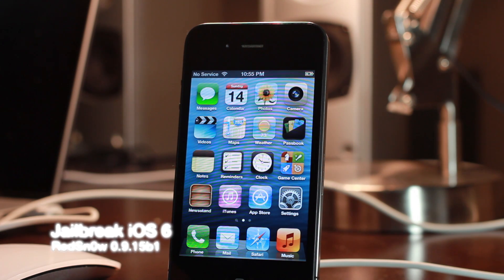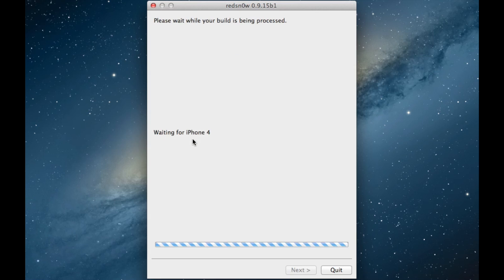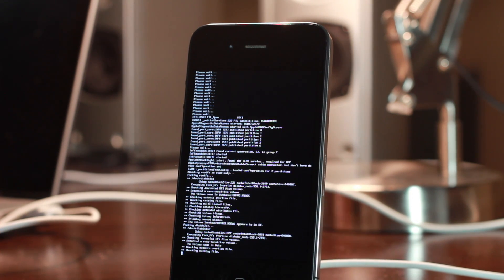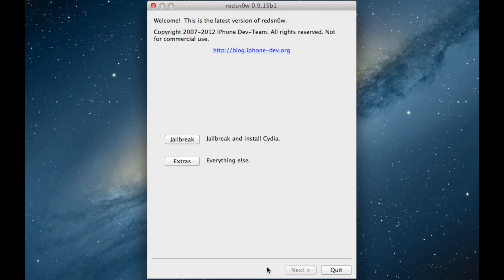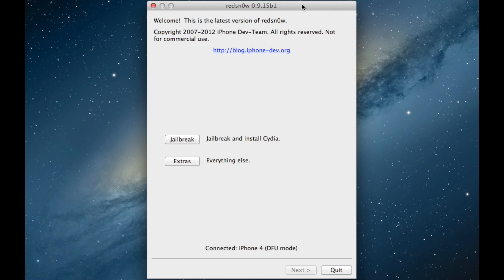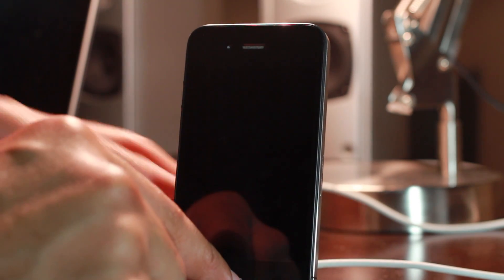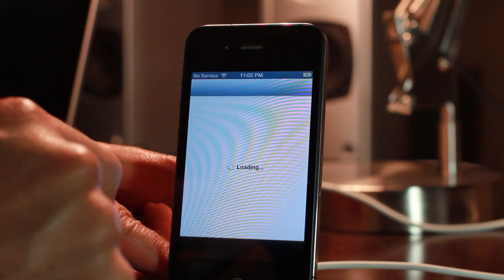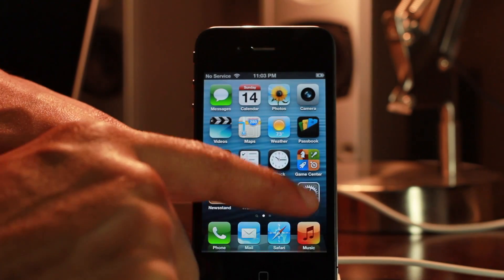How to Jailbreak iOS 6 with Cydia Install using RedSn0w 0.9.15b1 (A4/Tethered)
Name: How to Jailbreak iOS 6 with Cydia Install using RedSn0w 0.9.15b1
Description: The new public version of RedSn0w allows you to perform a tethered jailbreak with iOS 6, and it installs Cydia. No more SHSH Cydia workarounds. This is a tethered jailbreak for A4 devices and below.

About iDB